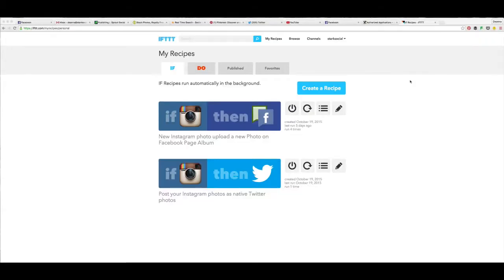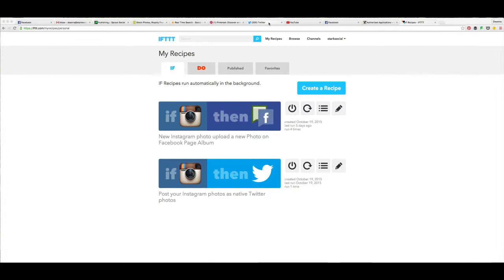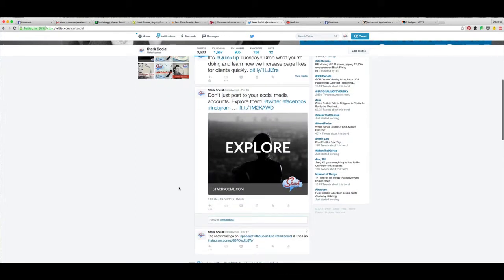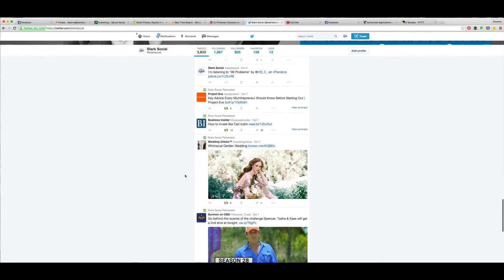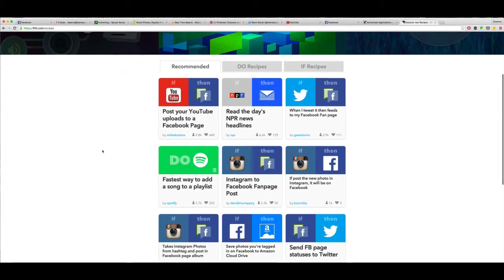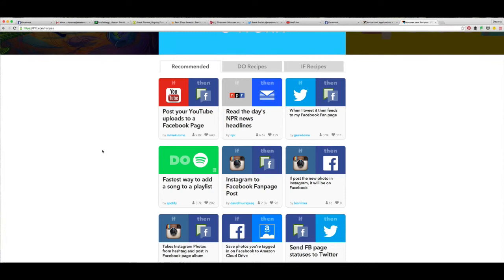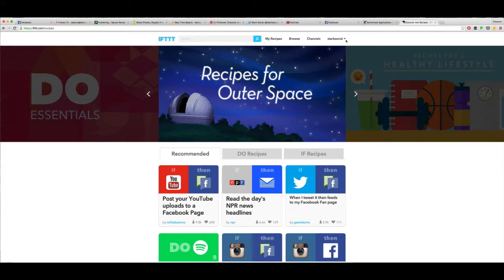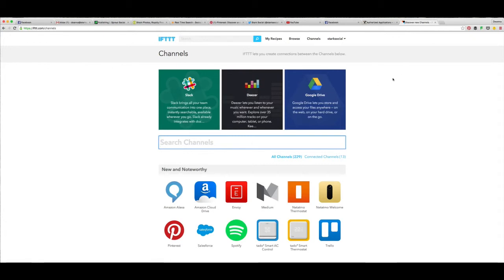Stark Social Quick Tip: IFTTT + Instagram